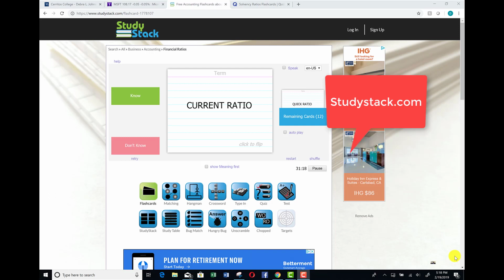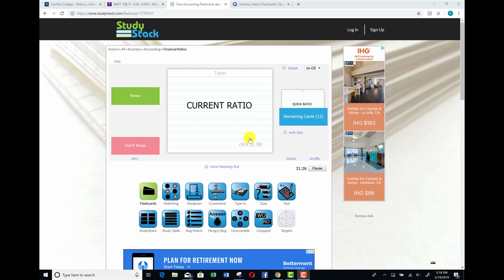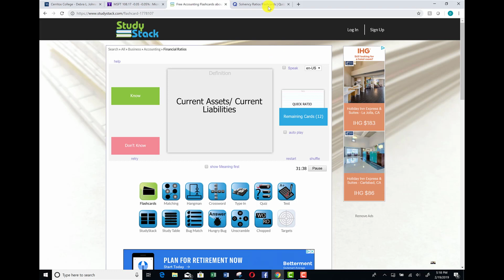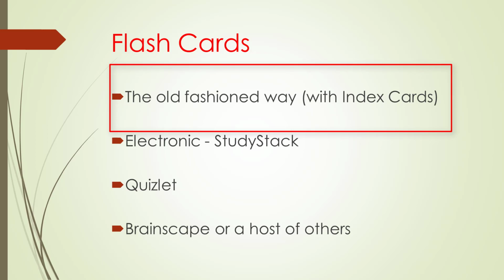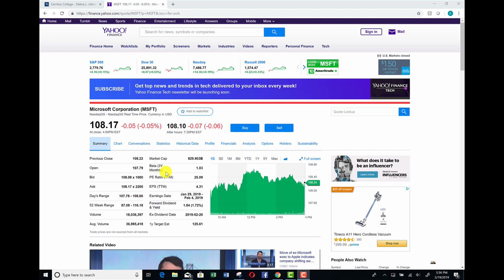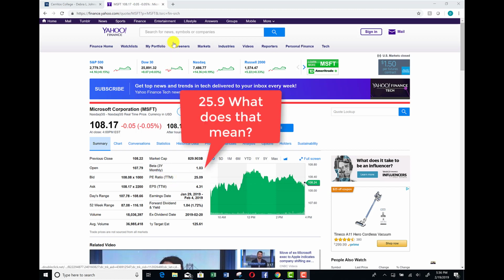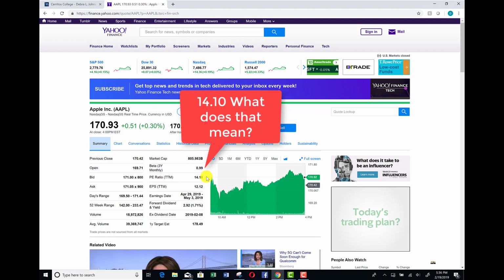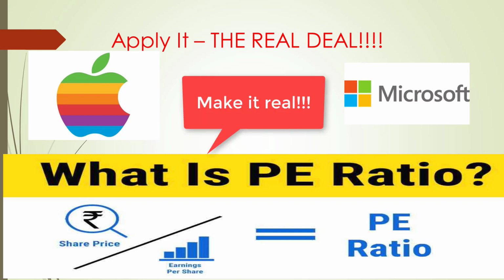ACCT 102 Preparing for the Group Project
This video will help you prepare for the group project